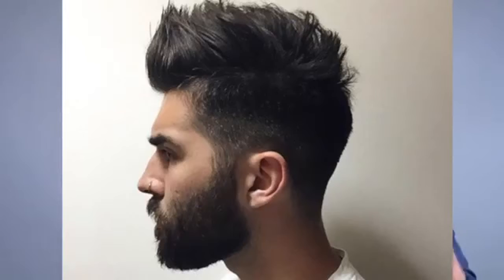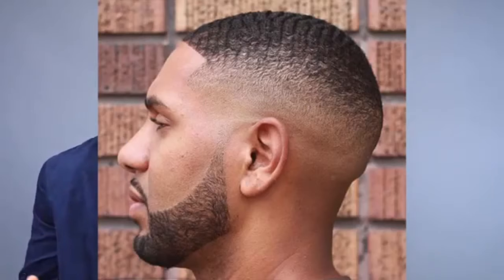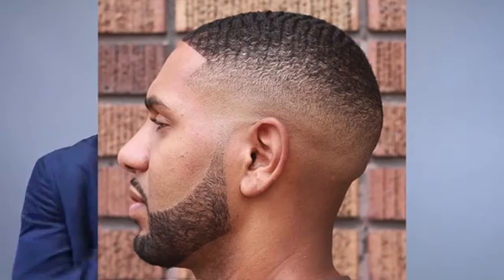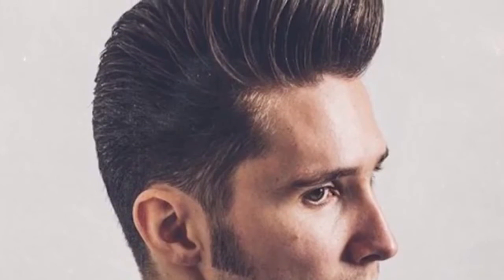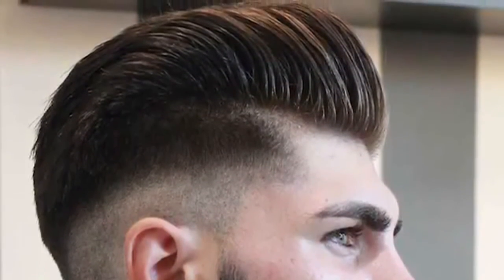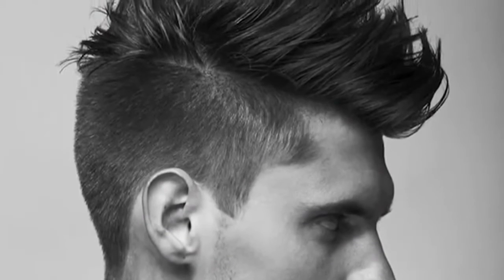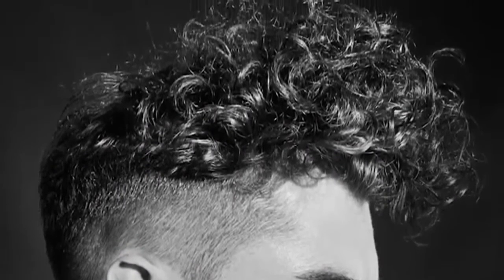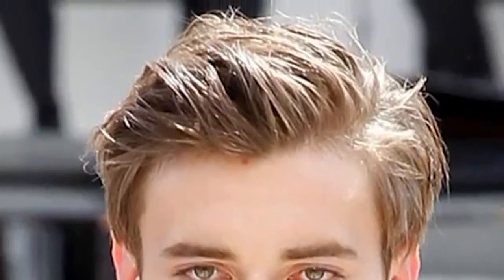Gaya Potongan Rambut Terbaik di 2017